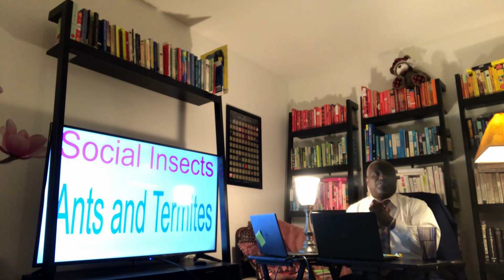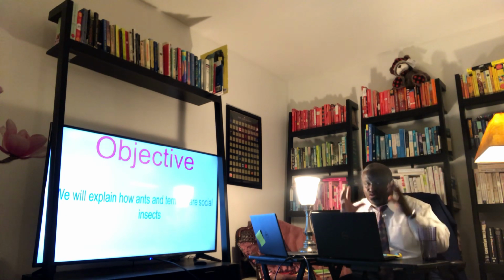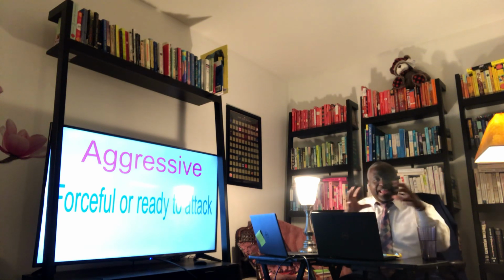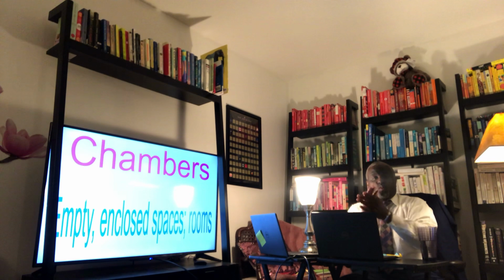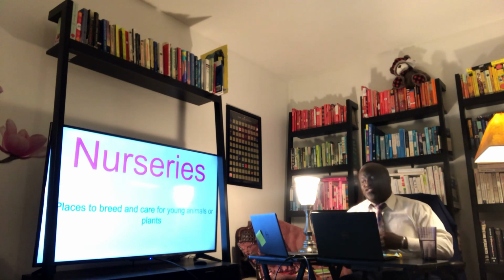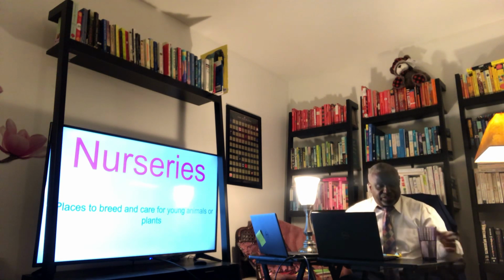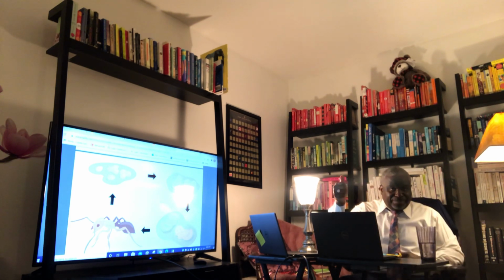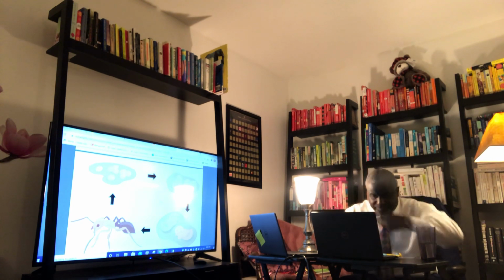April 13, 2021